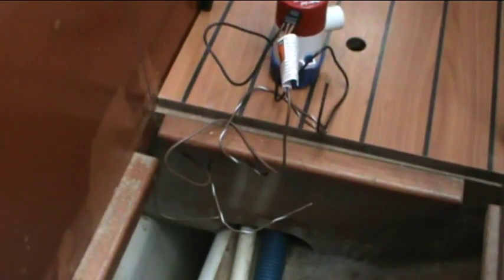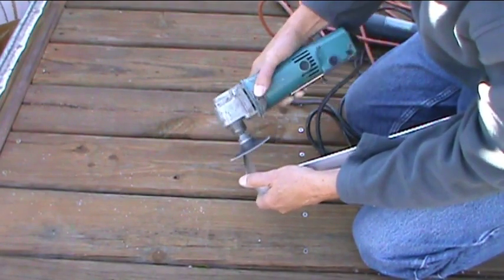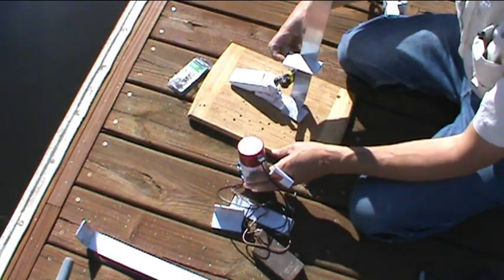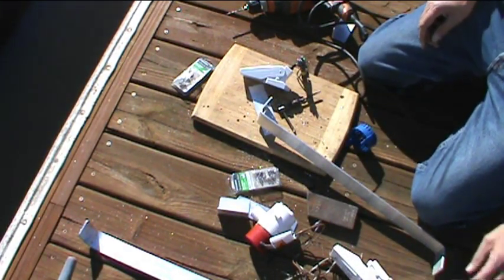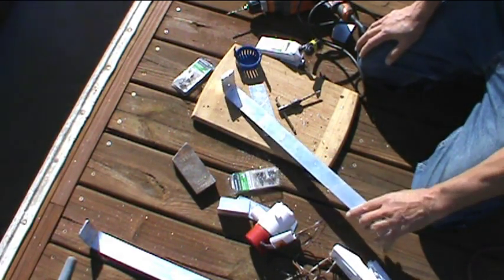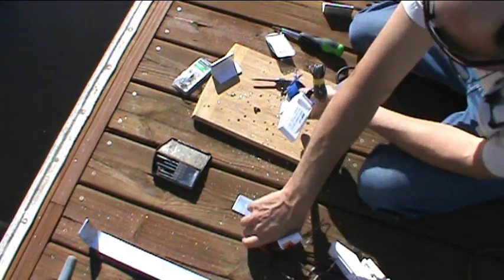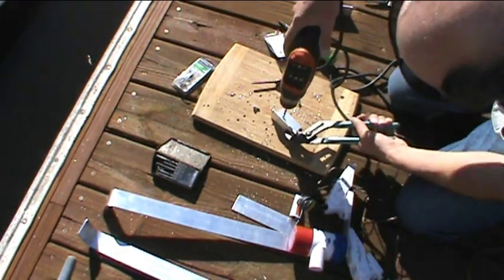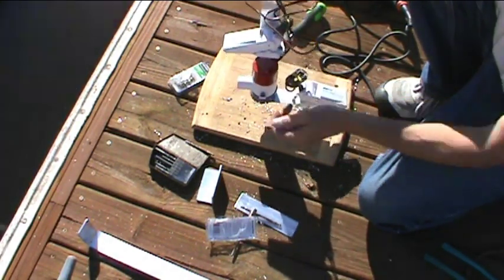Bilge Pump Installation Part 1 of 3, Mounting the Pumps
If you find this video helpful please return the favor and support me efforts
This part 1 of a 3 part series about installing bilge pumps in a Lagoon 38. In this part I show how I made brackets for mounting the pumps in the narrow keel sump. In part 2 I show how I ran the hoses and in part 3 the final part I show how I did the wiring. Although you may not being do a project just like this I try to show how to do basic things like running wires and hoses. Hopefully these videos will prove useful for anyone working on their boat.Comments and suggestions are welcome!